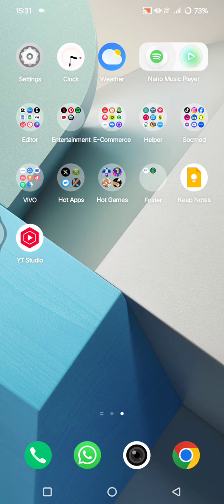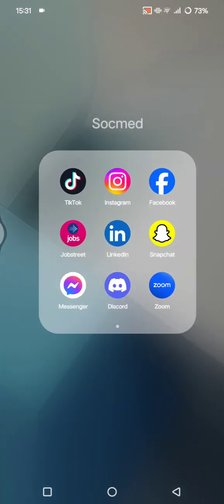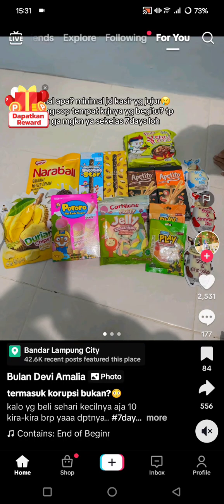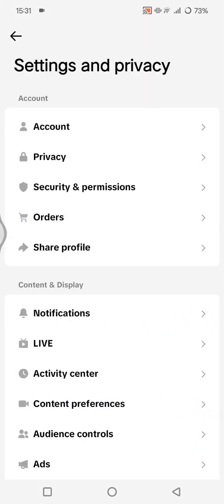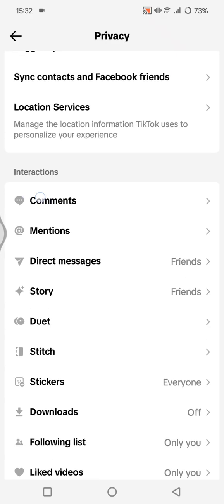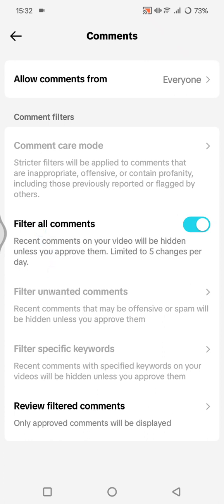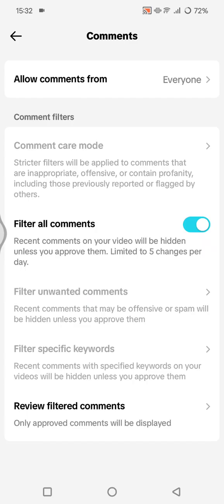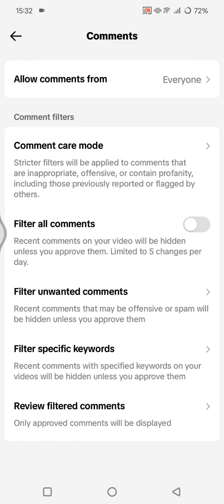✅ TECH: How To Turn Off and Disable Filter All Comments on TikTok App | Step by Step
Want to regain full control over your TikTok comments? This tutorial will guide you through the simple steps to disable the "Filter All Comments" feature